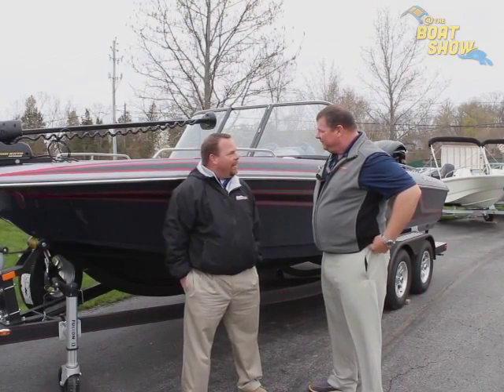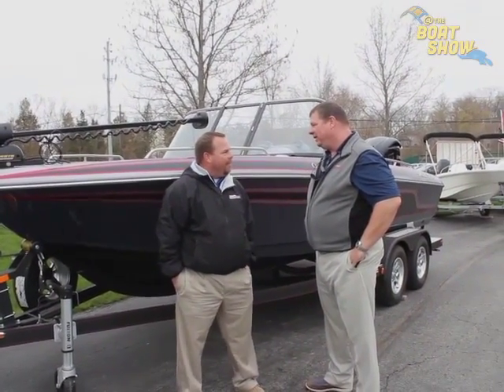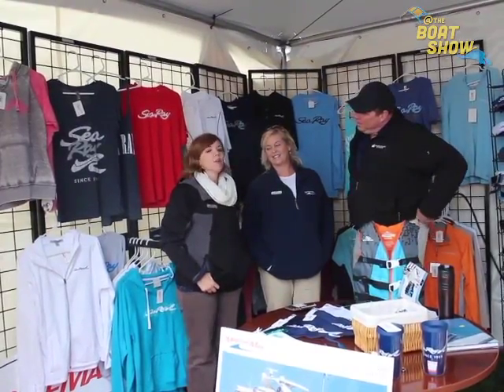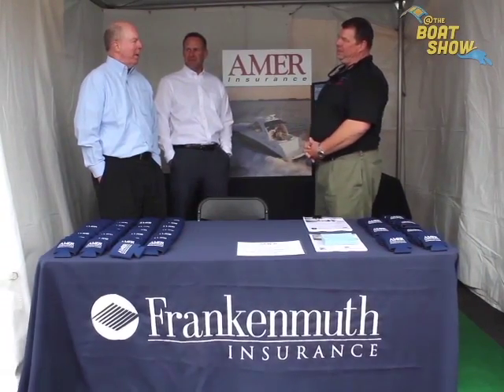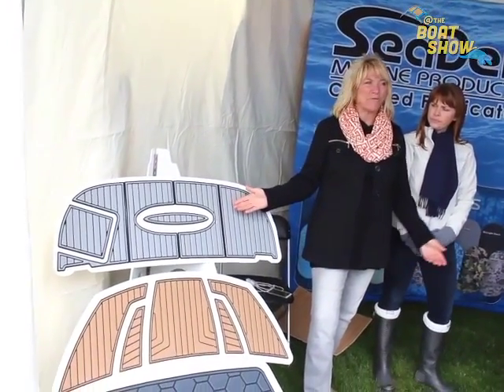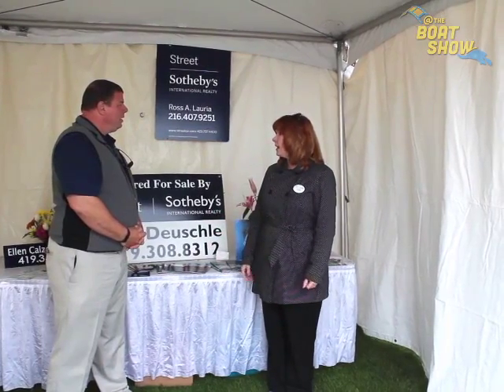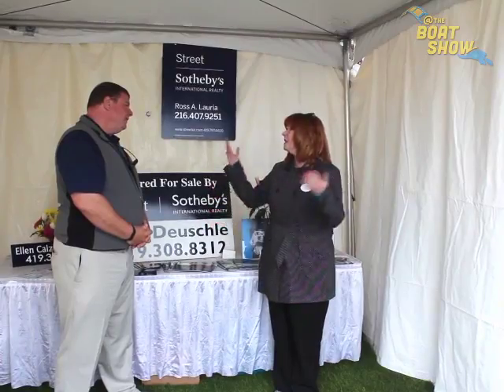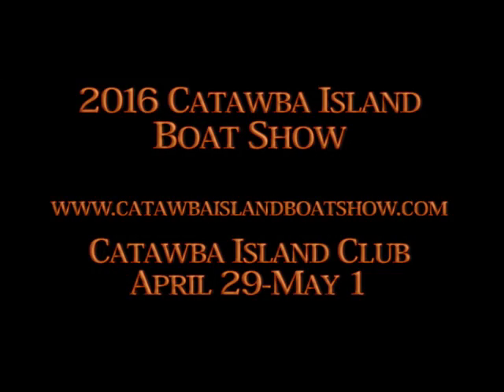2016 Catawba Island Boat Show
Erik Kyle, Publisher of Great Lakes Scuttlebutt Magazine, speaks to various exhibitors at the 2016 CIC Boat Show.

The 2016 CIC Boat Show was held at the Catawba Island Club from April 29-May 1.